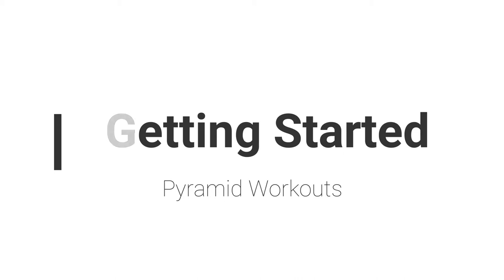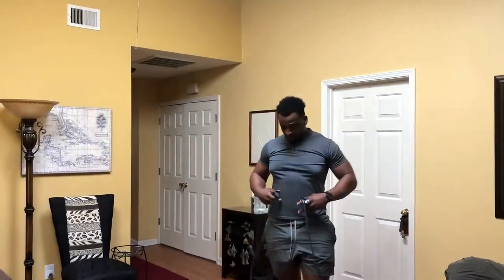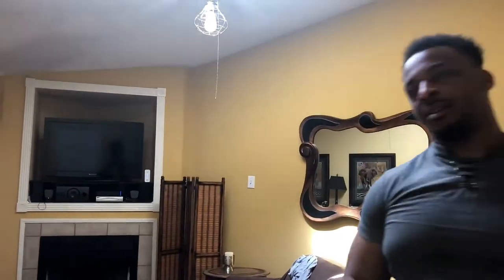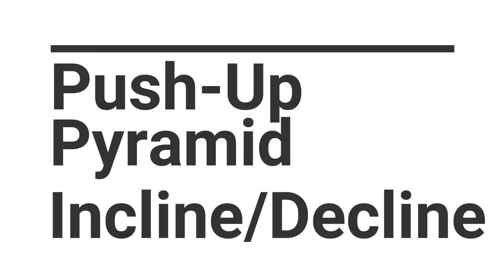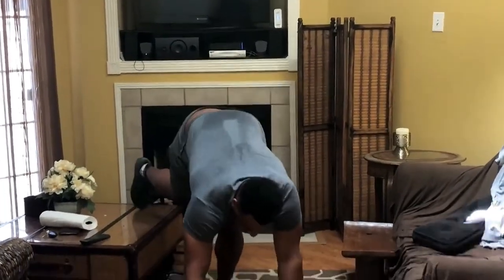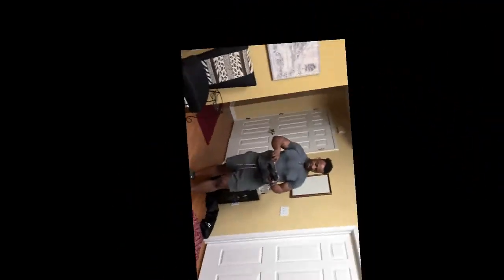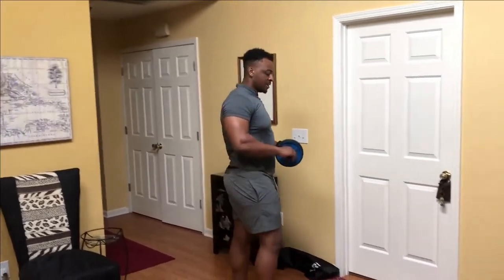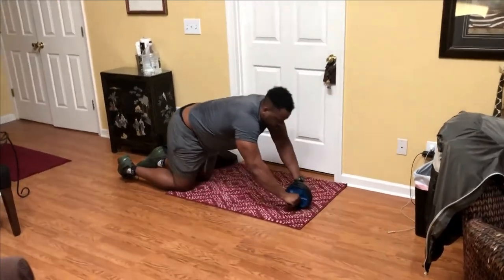Becoming A Savage: Season 1 Episode 2: Quarantine Workouts - Chest & Tricep